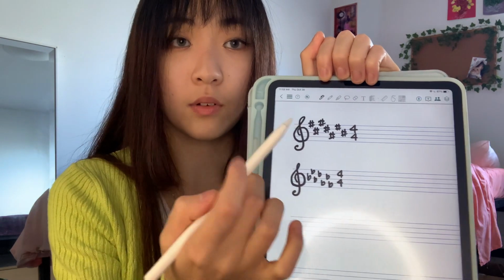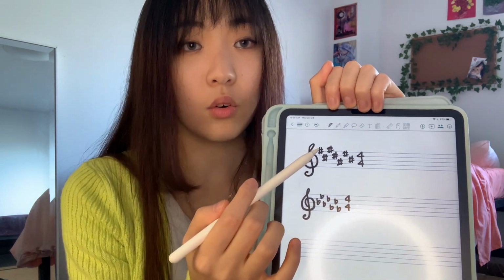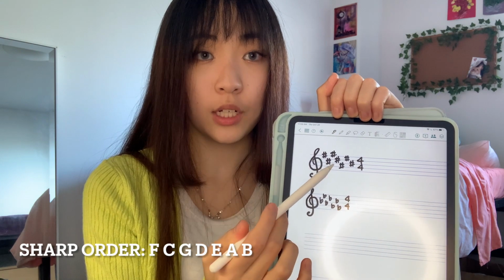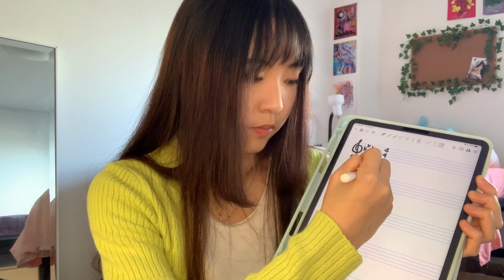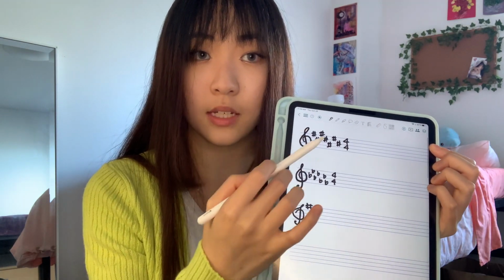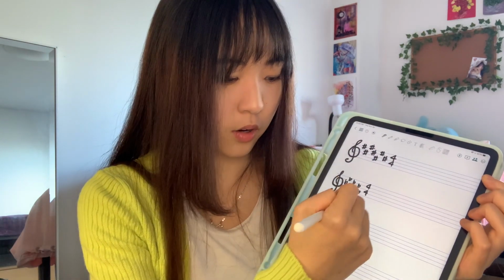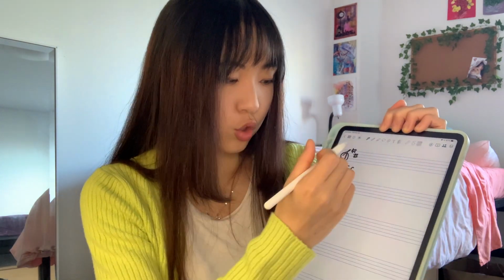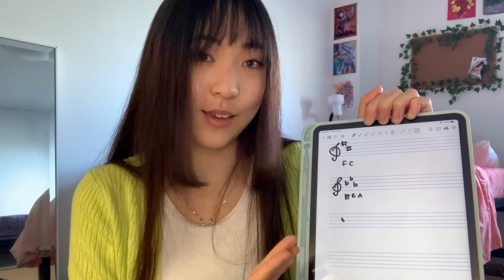Let's Learn Music with Momoko! #2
Part #2: Time signature and Key signature